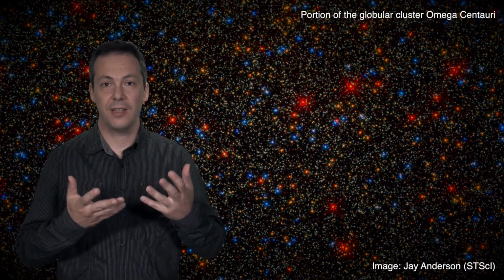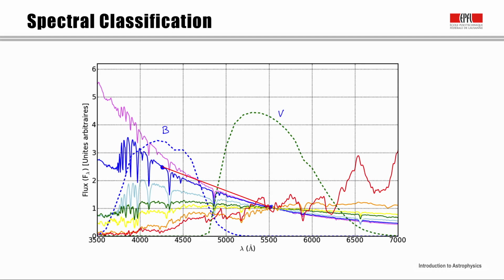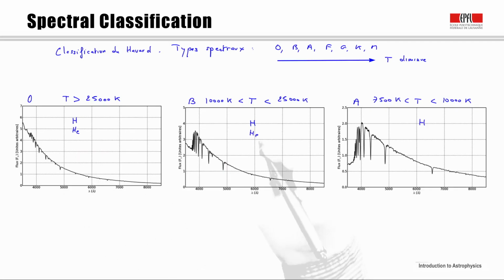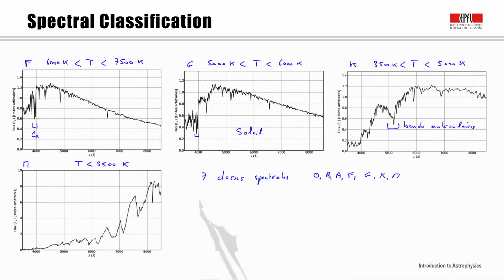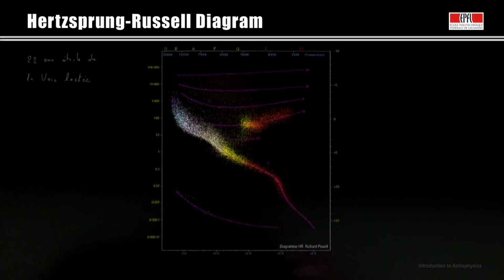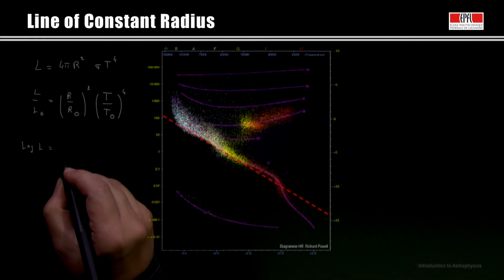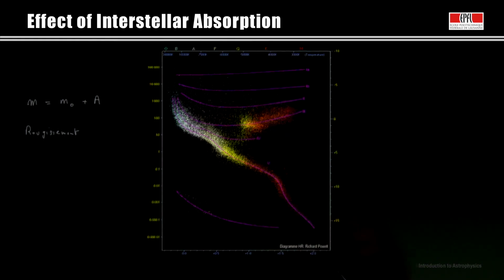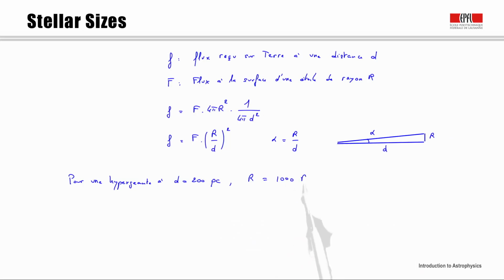EPFL phys209x 5.2 - Spectral Classification HR Diagram